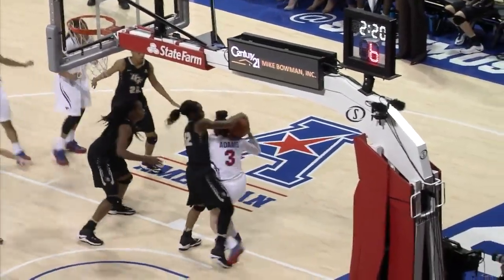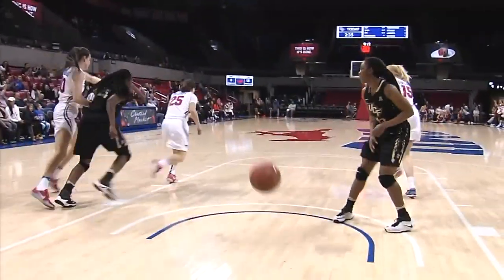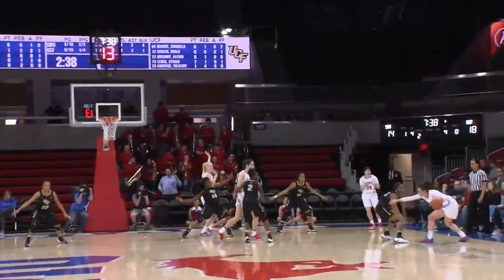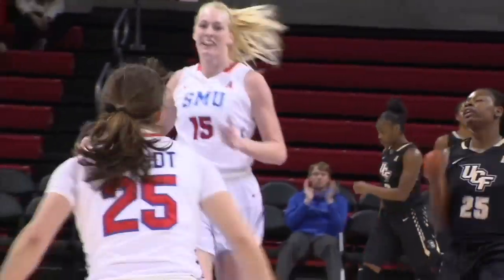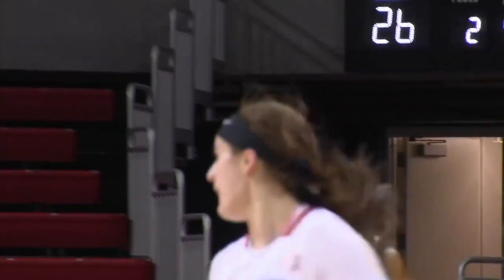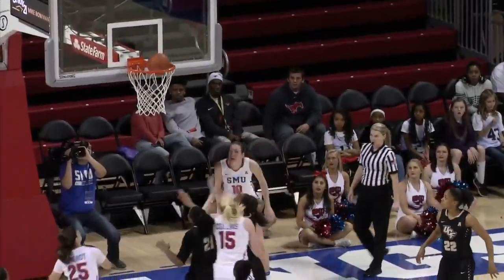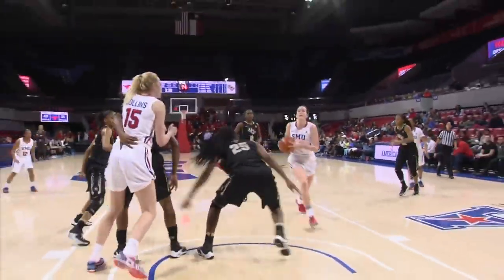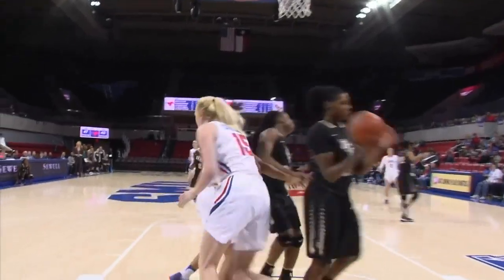SMU Women's Basketball vs UCF Highlights